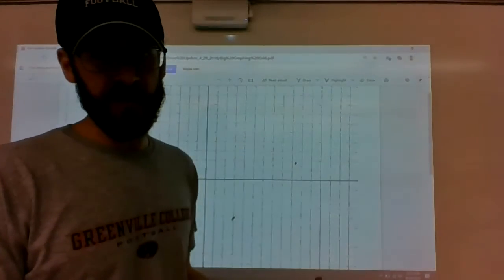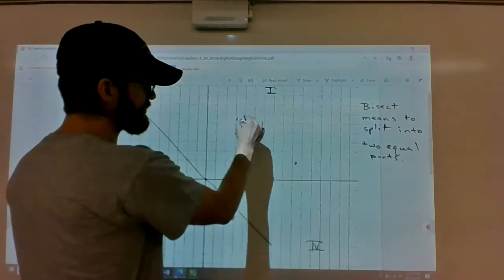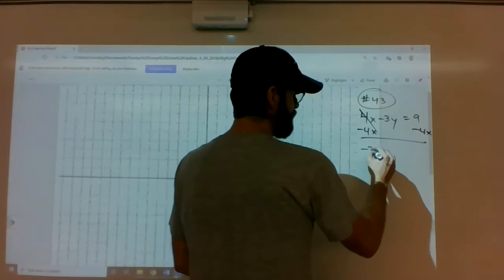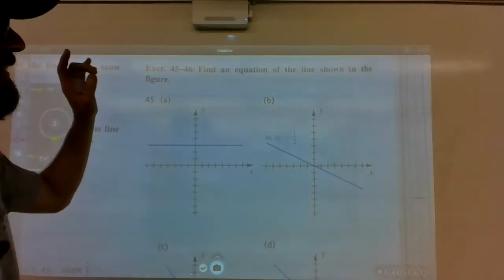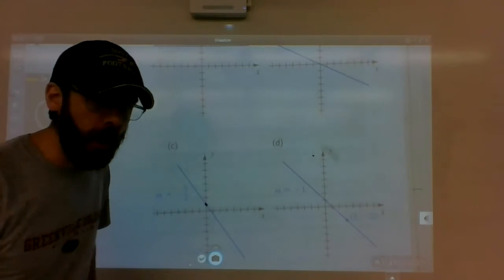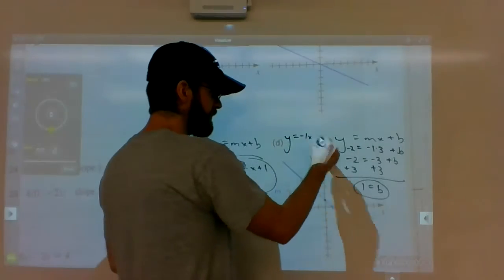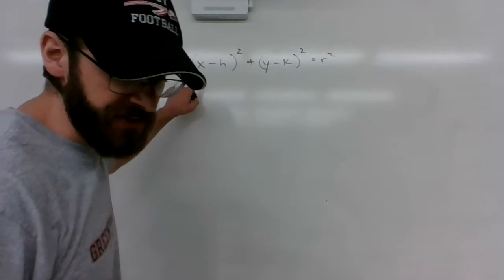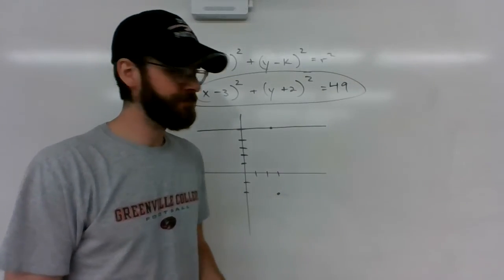Pre-Calculus_2.3 (Lesson 1) Part 3_Fall 2020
Examples from pages 117 & 118:  #39, 43, 45, 49.